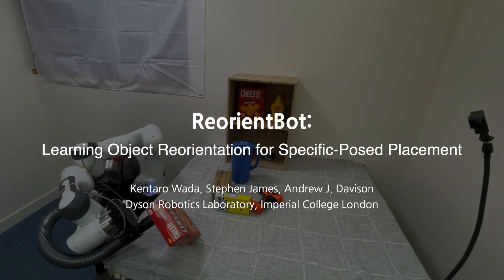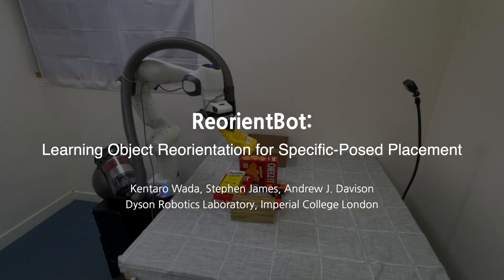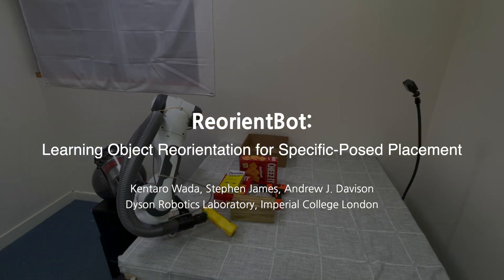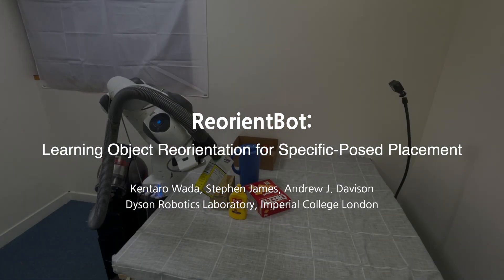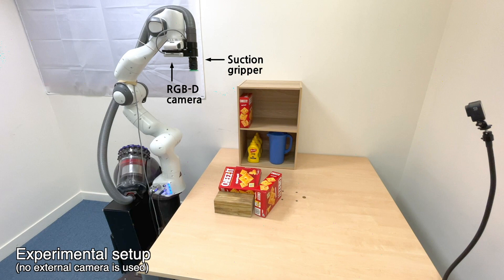ReorientBot: Learning Object Reorientation for Specific-Posed Placement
Authors: Kentaro Wada, Stephen James, Andrew J. Davison
Organisation: Dyson Robotics Lab, Imperial College London

Proceedings of IEEE International Conference on Robotics and Automation (ICRA), 2022

Abstract: Robots need the capability of placing objects in arbitrary, specific poses to rearrange the world and achieve various valuable tasks. Object reorientation plays a crucial role in this as objects may not initially be oriented such that the robot can grasp and then immediately place them in a specific goal pose. In this work, we present a vision-based manipulation system, ReorientBot, which consists of 1) visual scene understanding with pose estimation and volumetric reconstruction using an onboard RGB-D camera; 2) learned waypoint selection for successful and efficient motion generation for reorientation; 3) traditional motion planning to generate a collision-free trajectory from the selected waypoints. We evaluate our method using the YCB objects in both simulation and the real world, achieving 93% overall success, 81% improvement in success rate, and 22% improvement in execution time compared to a heuristic approach. We demonstrate extended multi-object rearrangement showing the general capability of the system.